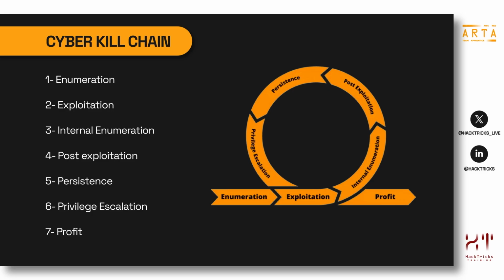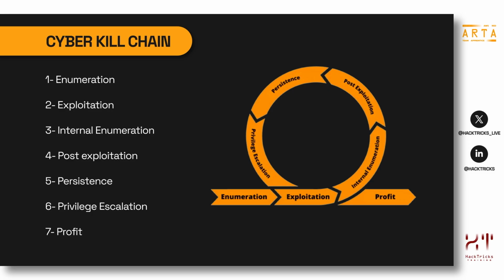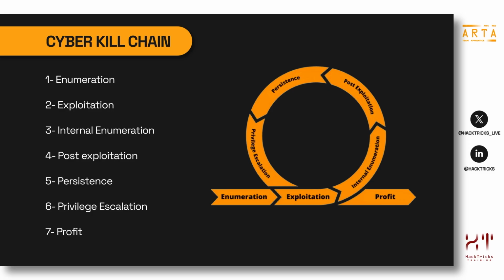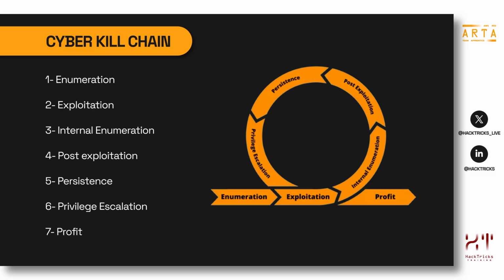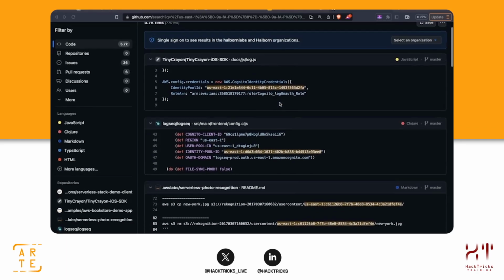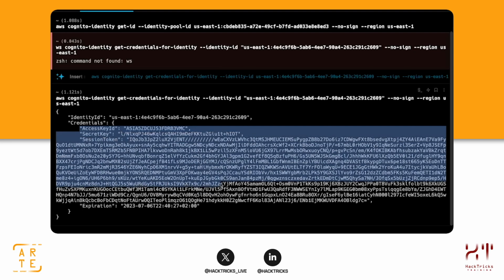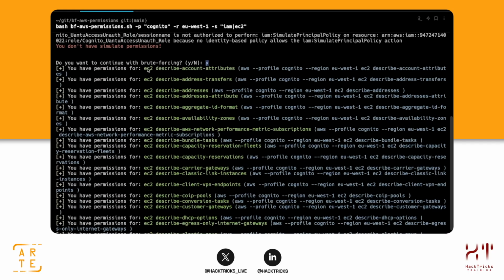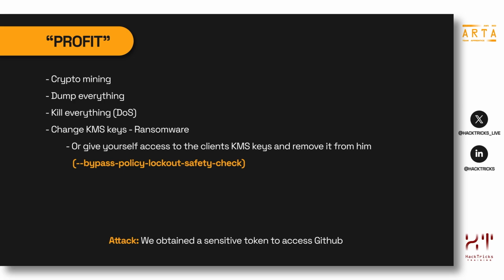HackTricks Training ARTE (AWS Red Team Expert) Preview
Watch a free preview lesson from HackTricks Training ARTE: AWS Red Team Expert.

This preview gives you a sample of the ARTE learning experience and the type of AWS red team methodology taught inside the certification.

The full AWS Red Team Expert course is designed to help you progress from AWS security fundamentals to advanced offensive cloud security techniques. You will learn how to identify, exploit, and chain misconfigurations across commonly used AWS services while developing a practical methodology for AWS red teaming and whitebox security assessments.

In the full ARTE certification, you will train with:
- AWS IAM and access control abuse
- AWS service exploitation
- Cloud misconfiguration chaining
- AWS networking and security controls
- Red Team and Whitebox methodologies
- Hands-on labs based on realistic cloud scenarios

If you want to specialize in AWS offensive security, cloud pentesting, and practical red team methodology, ARTE is the certification path for you.